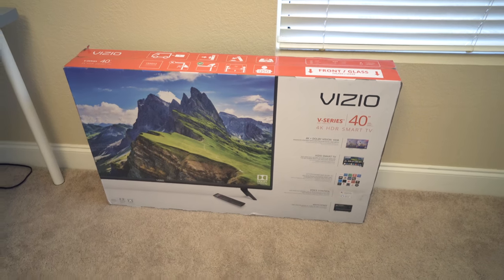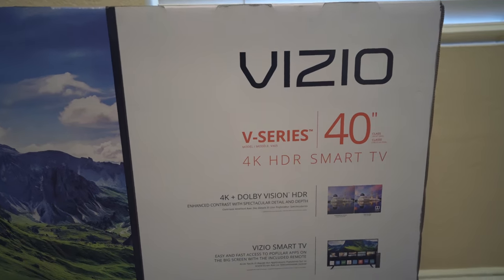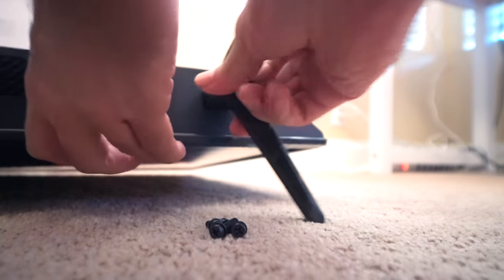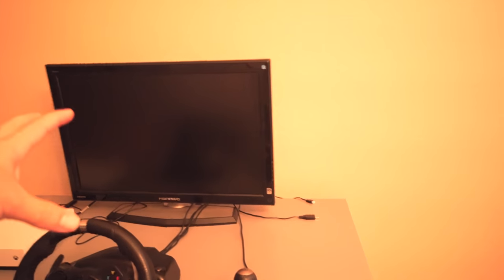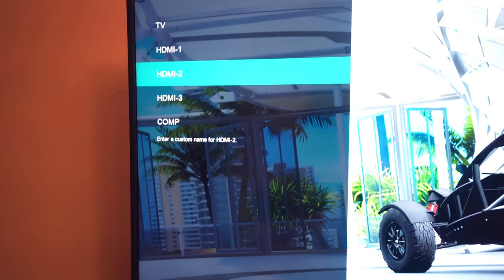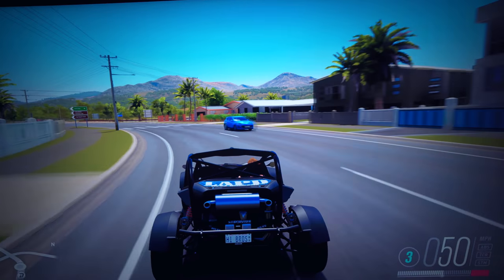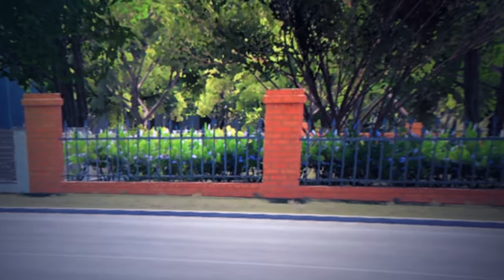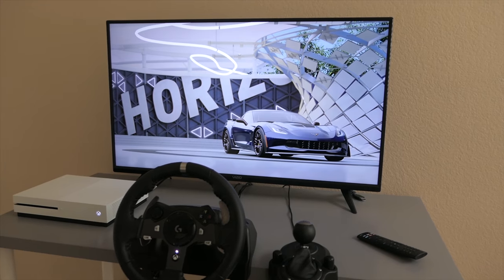Best 4K TV for XBOX & PS4 - Vizio V-series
Smart TV - Instant access to popular apps right on the TV using the included remote making finding something to watch more fun - discover new shows including movies in 4K Ultra HD and HDR
Full-Array LED backlight - Evenly distributes LEDs across the screen's backlight for superior light uniformity and picture performance
Chromecast built-in - Download Chromecast-enabled apps to your smartphone, then simply tap the Cast button to stream on the TV. Discover a range of free, subscription or paid content from thousands of apps
Octa-core Performance - Quad-core GPU and Quad-core CPU for blazing fast performance and faster, smoother onscreen graphics
3 UHD-Ready HDMI Ports - Supporting the latest MDMI standards, this V-Series allows you to connect to UHD-enabled Blud-Ray players and game consoles